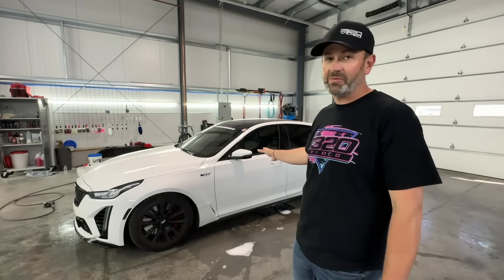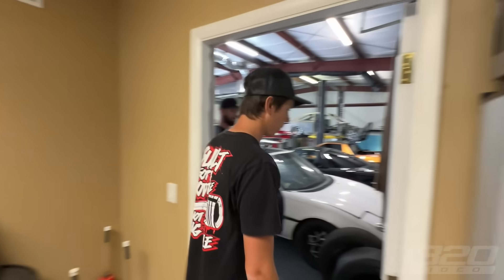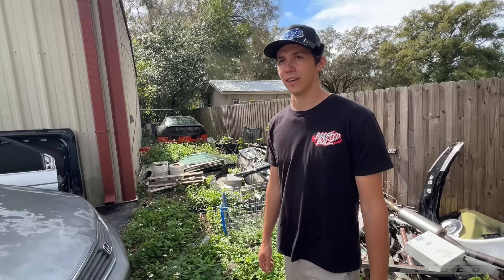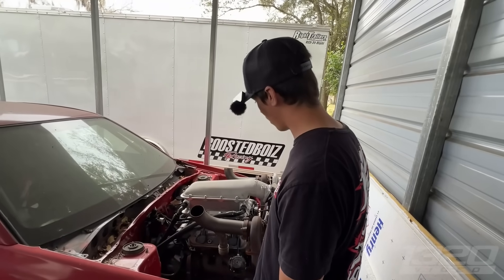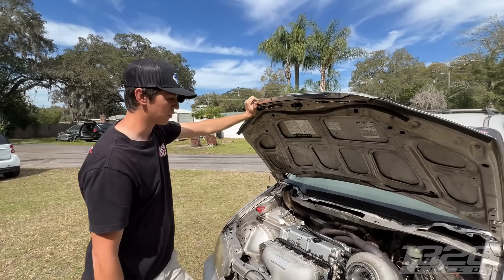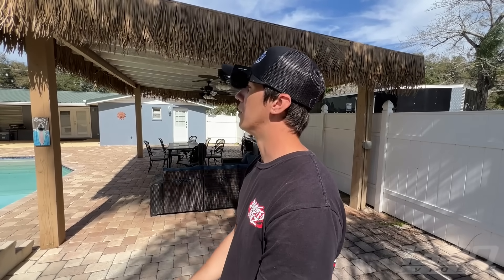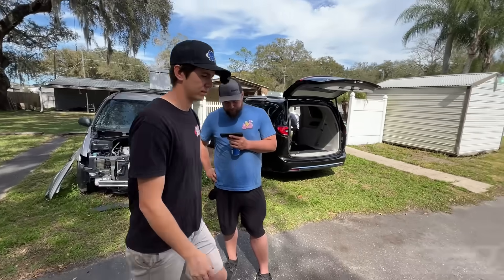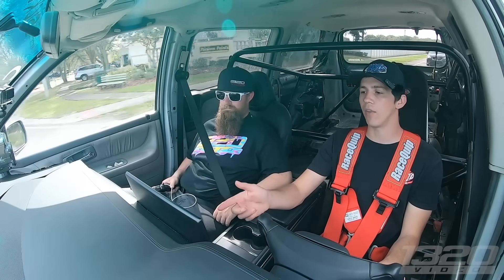BoostedBoiz INFAMOUS Car Collection + Garage Tour (Record Holding Hondas)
If you're into cars and you're on YouTube, than you've probably seen these boiz at some point or another. Holding the fastest 1/4 mile records for the MR2, NSX, and Honda Odyssey - it's safe to say the BoostedBoiz know what they're doing with a Honda motor. They were kind enough to give us the full-tour of their new HQ outside of Tampa, FL and give us a few ride-alongs as well.

Check out BoostedBoiz Channel: @boostedboiz